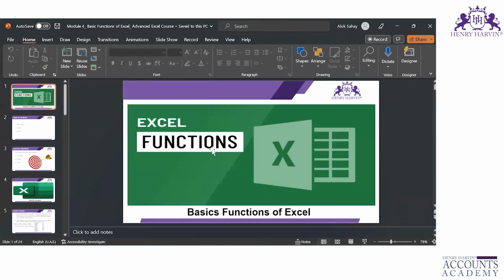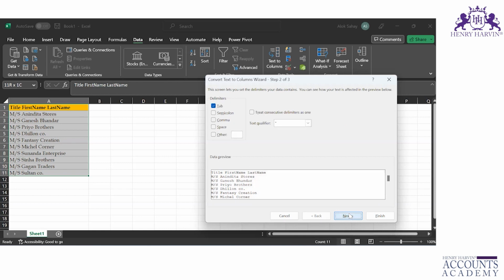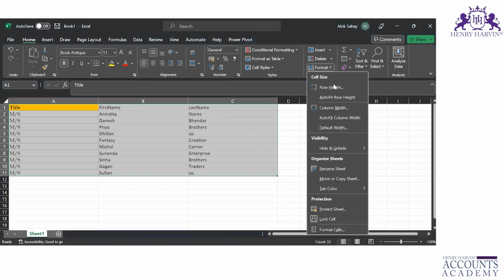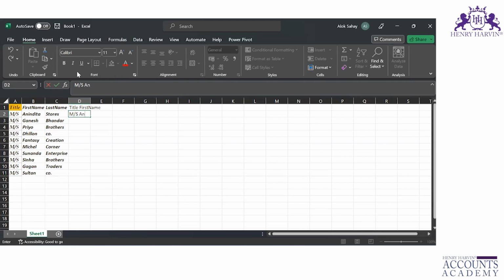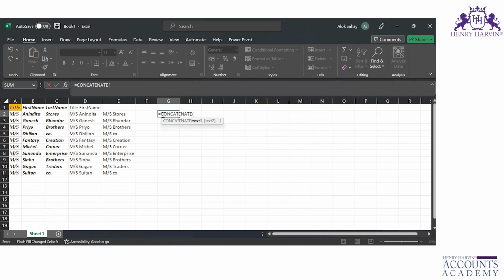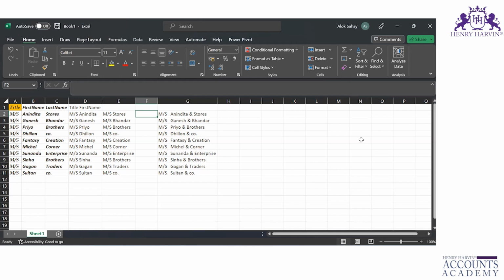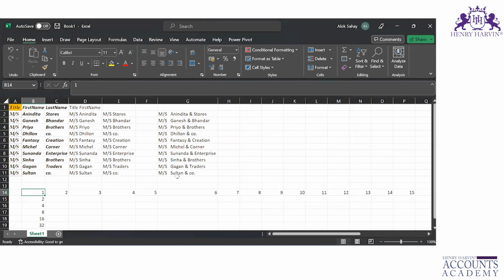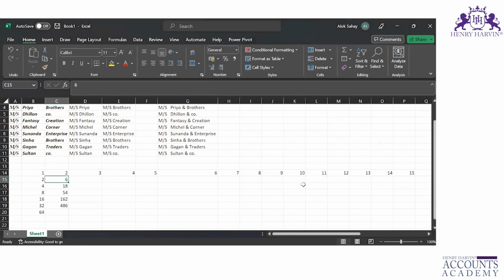Basic Excel Formulas and Functions You Need to Know | Henry Harvin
You will learn how to use Excel functions in this video on formulas and functions. Additionally, I'll also show you an Excel trick that will make it easier for you to search for and properly use any Excel function.

You'll pick up basic Excel operations and formulae. Excel versions ALL support these functionalities. We go over the count, min, max, and average functions as fundamental Excel functions.  We also cover autosum and the averageifs functions.

Call/WhatsApp
Our 24-hour Helpline no.- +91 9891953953